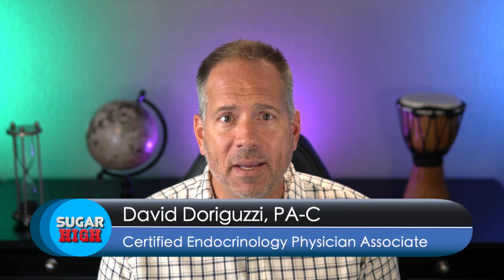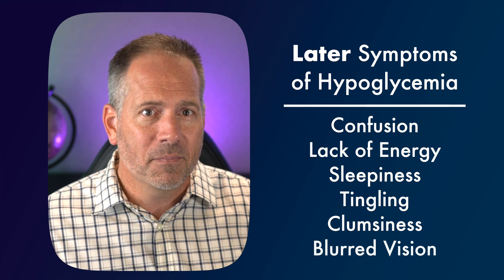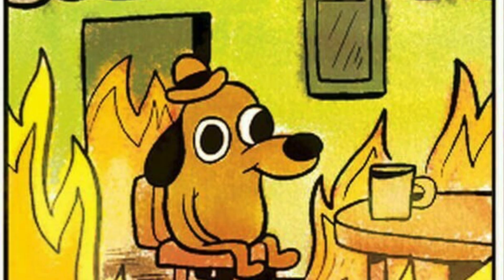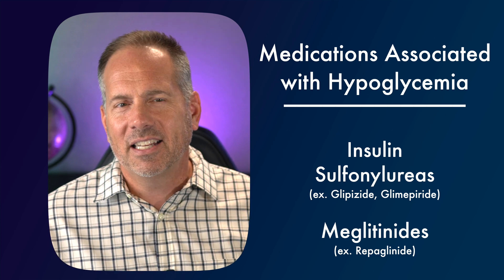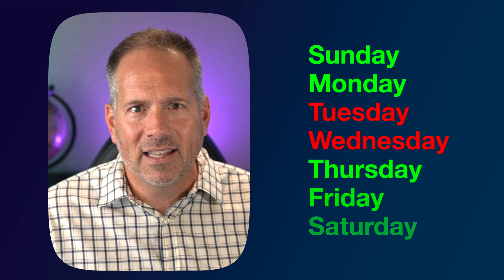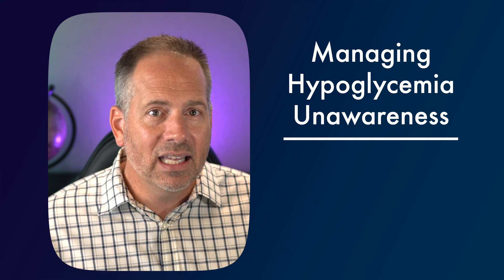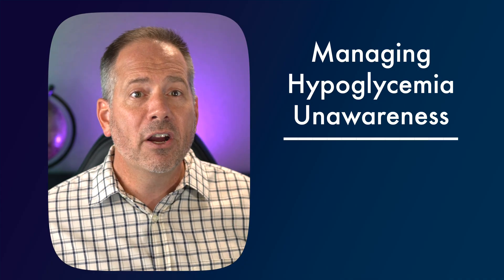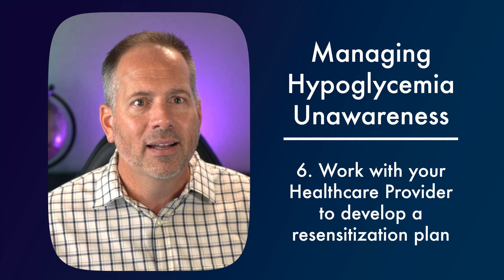Hypoglycemia Unawareness - When you can't tell your blood sugar is too low. What to do!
PA David discusses the phenomenon of when your body loses the ability to sense hypoglycemia, including why it happens and what to do about it.